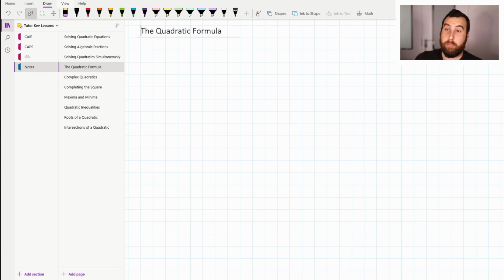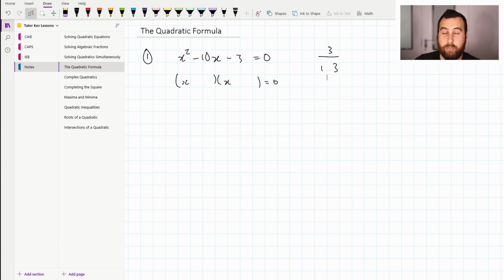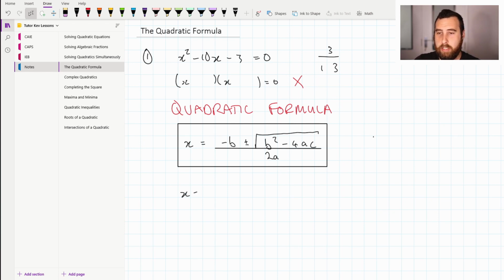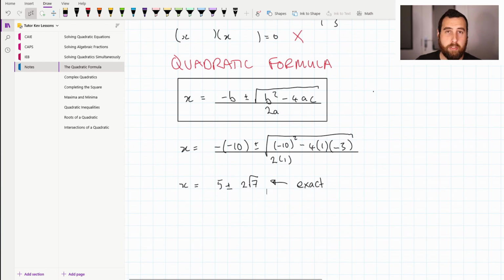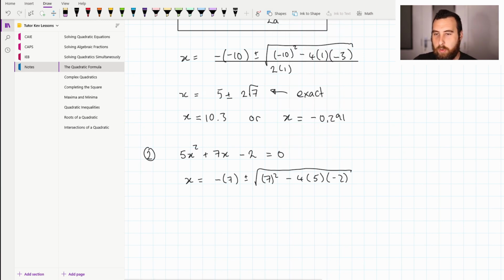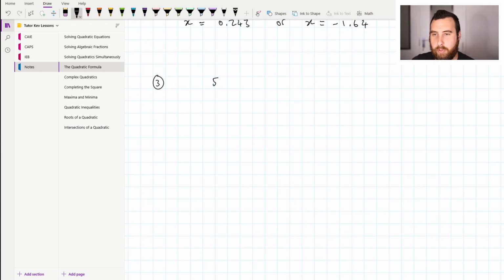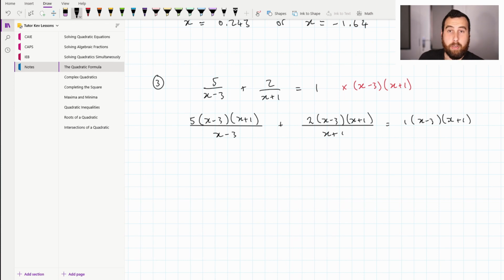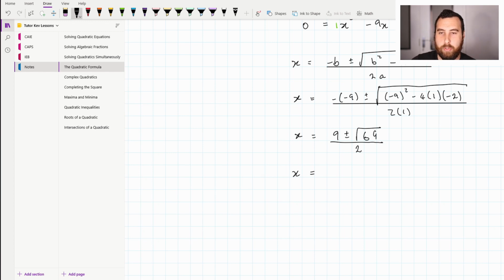The Quadratic Formula | Tutor Kev | AS Mathematics Chapter 1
This is the 4th video in the series on Quadratics. The video focuses on the quadratic formula, how and when to use the quadratic formula for solving quadratic equations.

The video begins with an introduction of the quadratic formula, and is then followed by 3 examples. The first 2 examples are based on relatively easy solving equations with the 3rd being more difficult as it requires algebraic manipulation of Algebraic Fractions before the formula can be applied.

00:00:00 - Intro
00:01:23 - Question 1: x^2 - 10x - 3 = 0
00:04:57 - Question 2: 5x^2 + 7x -2 = 0
00:06:21 - Question 3: 5/(x - 3) + 2/(x + 1) = 1
00:09:22 - Outro